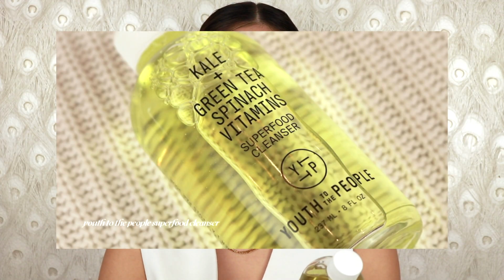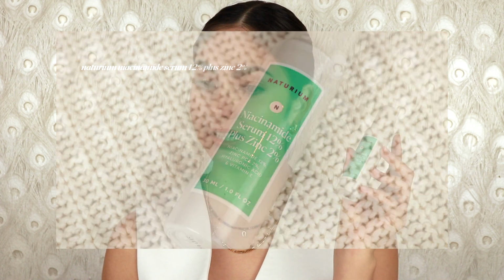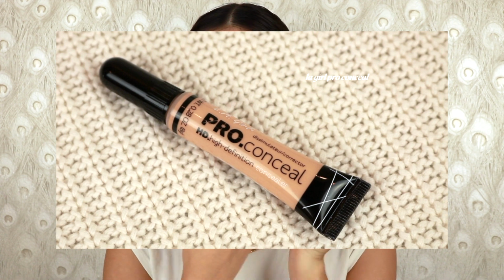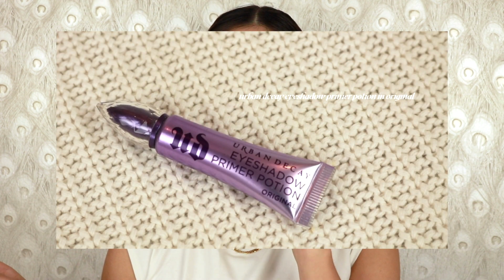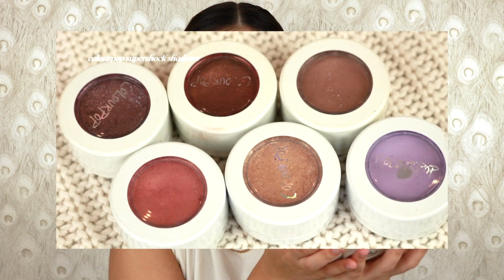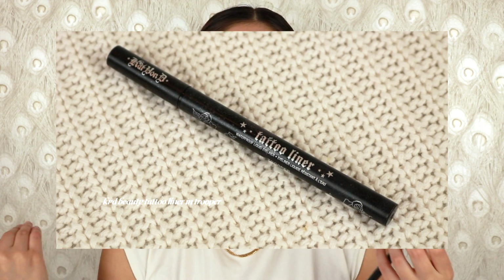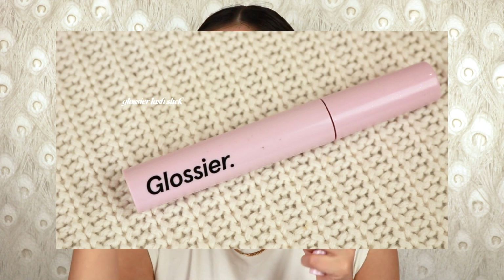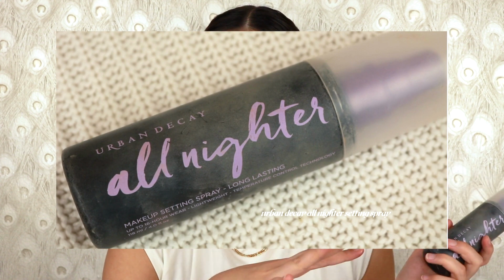My 10 Most Repurchased Beauty Products EVER 💸🤑 Products I Can't Stop Buying! | Making It Up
This week I shopped my beauty stash in search of my top 10 most repurchased products ever! I rediscovered some old makeup favorites that have been in my collection since the beginning... let's see what I found 👀

Products Mentioned --
*Youth To The People Superfood Antioxidant Cleanser
*Naturium Niacinamide Serum 12% Plus Zinc 2%
*LA Girl Pro Conceal
*Laura Mercier Translucent Loose Setting Powder
*Urban Decay Eyeshadow Primer Potion
*Colourpop Super Shock Shadows
*KVD Beauty Tattoo Liner Vegan Waterproof Liquid Eyeliner
*Glossier Lash Slick
*Glossier Generation G Lipsticks
*Urban Decay All Nighter Setting Spray

Youtube Studio